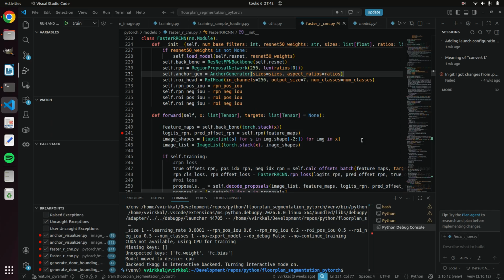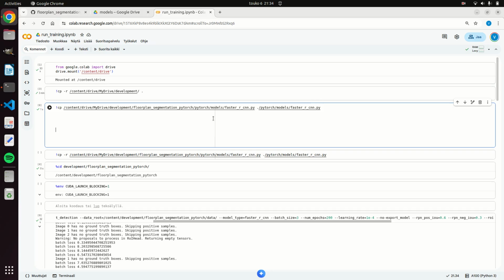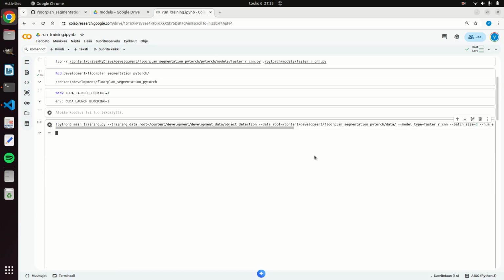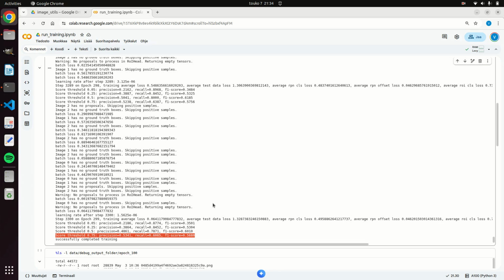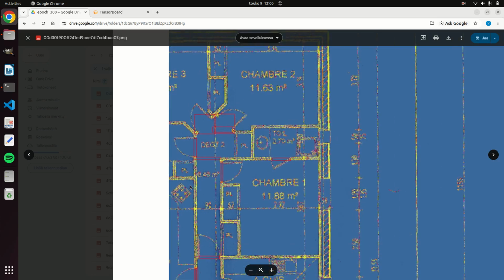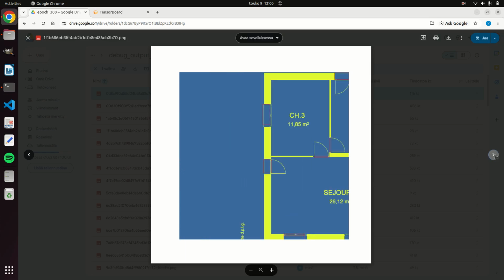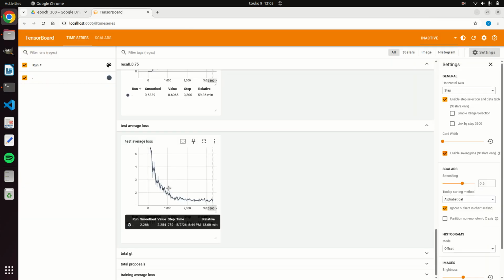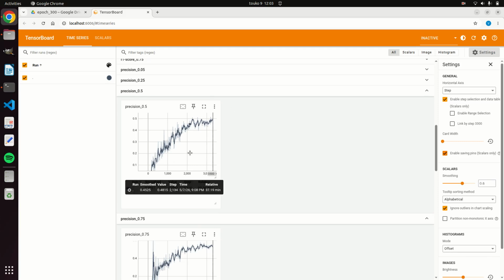Automatic detection of doors from bitmap floorplans using Faster R-CNN network (part III)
This is the third part in the series describing the method to automatically detect door bounding boxes from bitmap floorplan images. The third part of the series focuses extending the Faster-R-CNN architecture to use the Feature Pyramid architecture.

de las Heras, Llu’is-Pere and Terrades, OriolRamos and Robles, Sergi and S’anchez, Gemma: VC-FP and SGT: a new database for structural floor plan analysis and its groundtruthing tool, International Journal on Document Analysis and Recognition, 2015 .